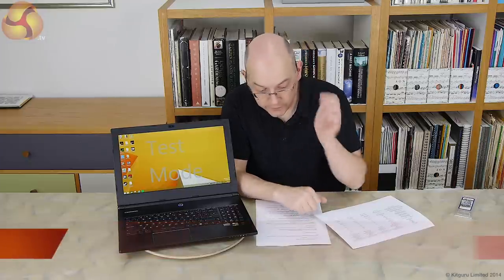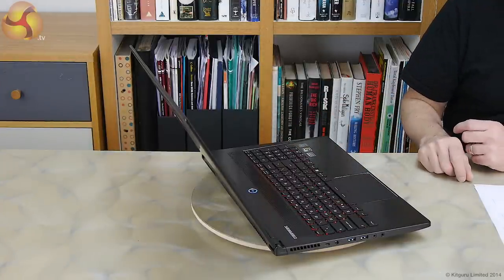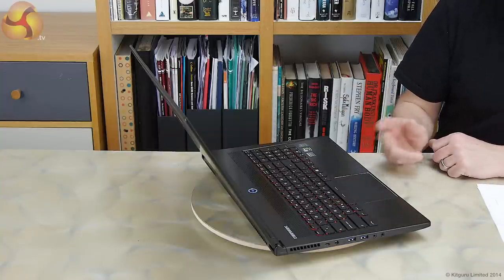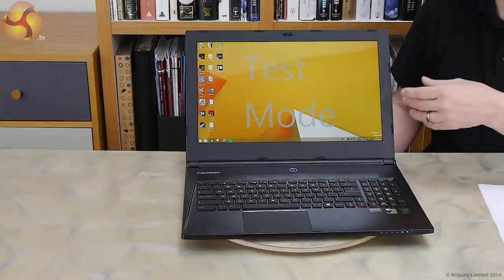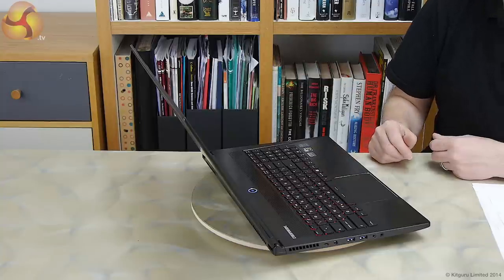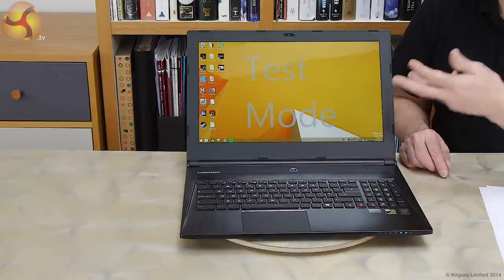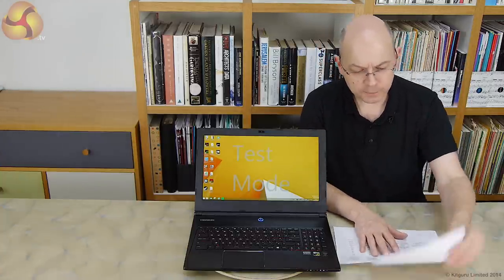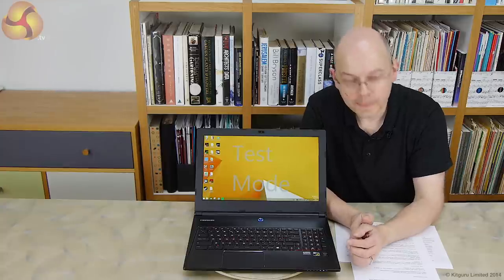Cyberpower Fangbook Edge 4k Laptop Review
Today we look at the new Cyberpower Fangbook Edge 4K laptop. Leo discusses his views on the hardware configuration - which is priced around £1265.